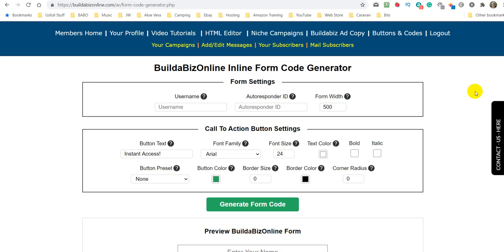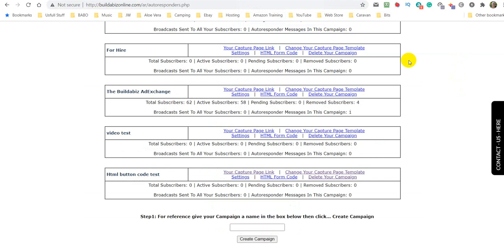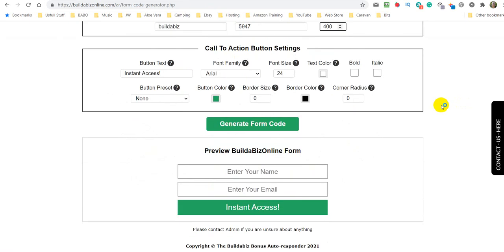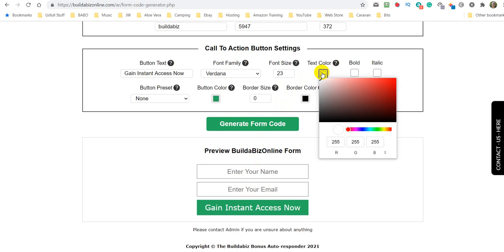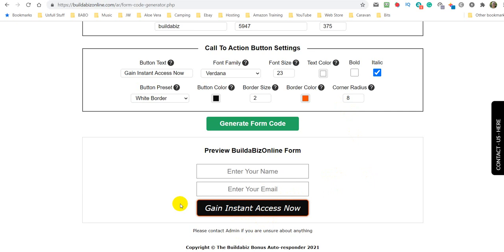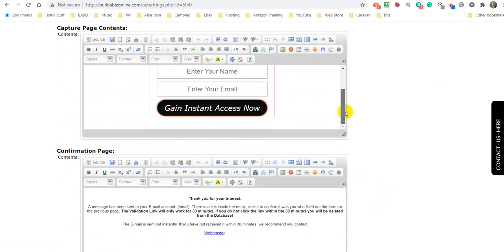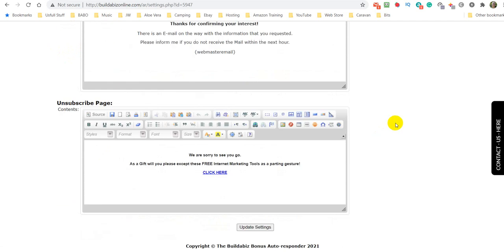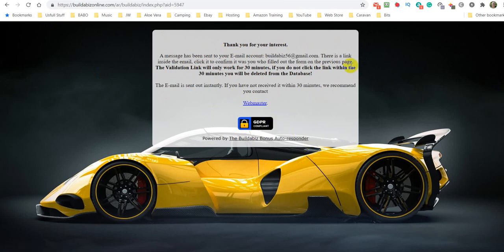Inline Form Code Generator | Buildabizonline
Hi from Ian Stewart, Owner Of Buildabizonline.com

In this video we will show you how to use the Buildabizonline Auto-responder Form Code Creator

Tools Like...
# - Splash Page Builder - To Build Unlimited Splash Pages
# - A URL Tool - To Cloak, Shrink, Track and Cloak URL's
# - Banner Building Tool - All Sizes
Image Hosting Tool